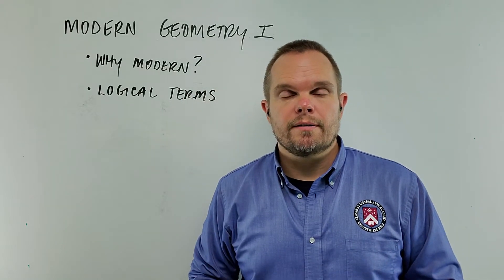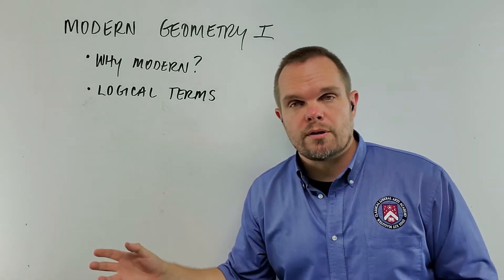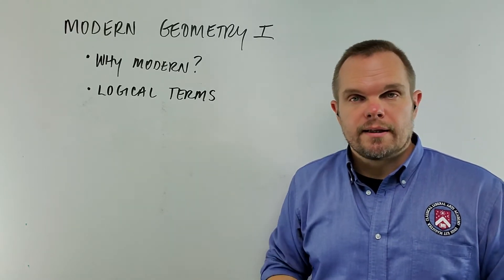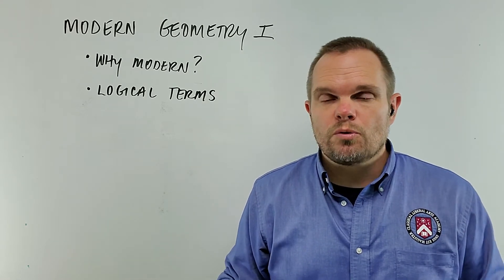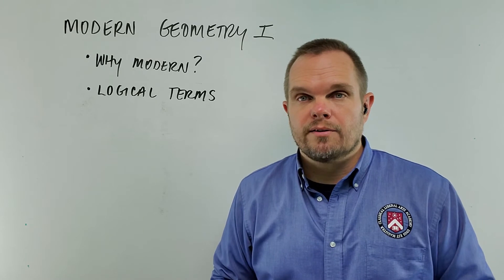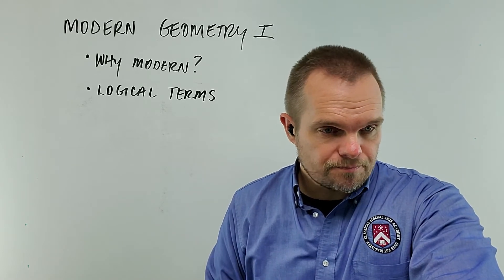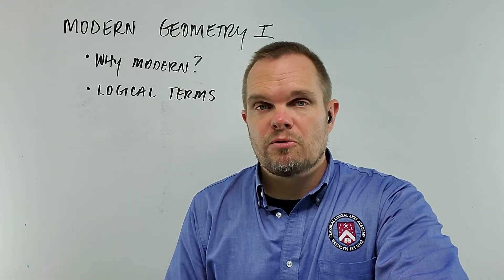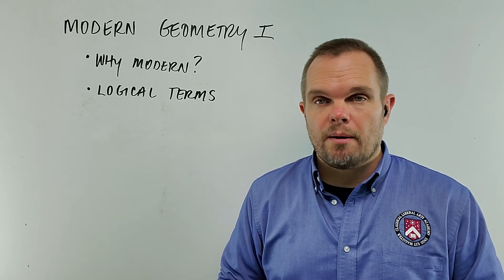CLAA Modern Geometry I, Lesson 01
Mr. Michael provides an introduction for students getting started in the Classical Liberal Arts Academy's Modern Geometry I course.